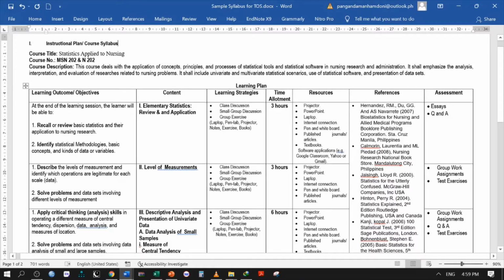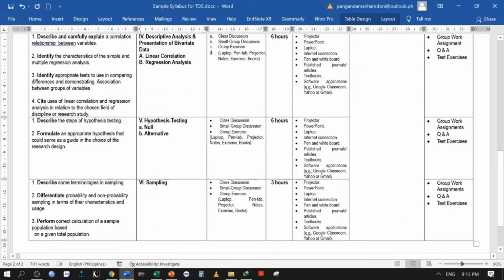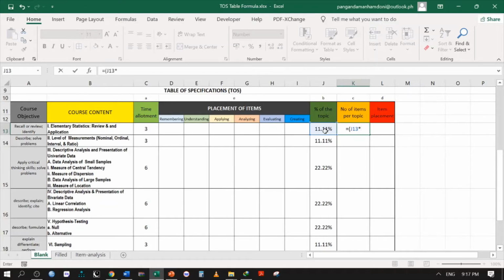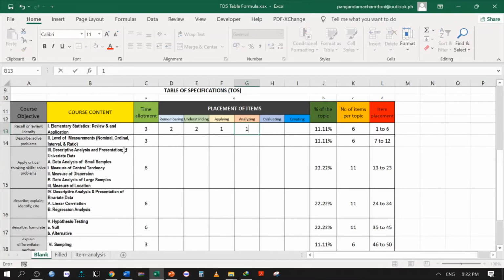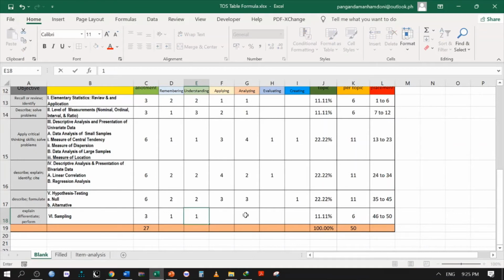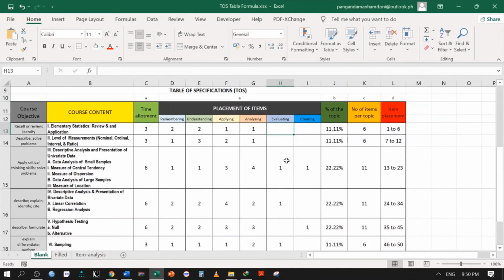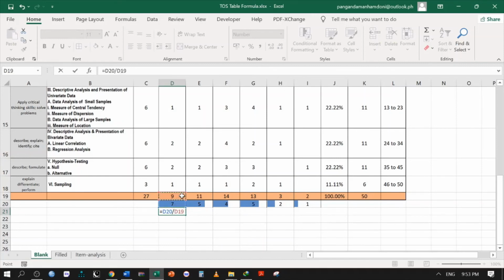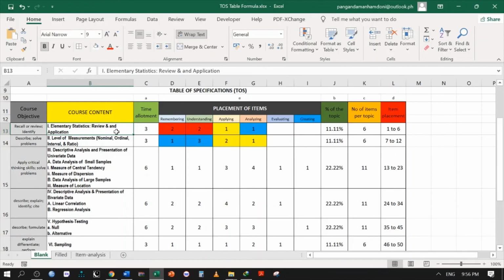Table of specifications (TOS) with item analysis